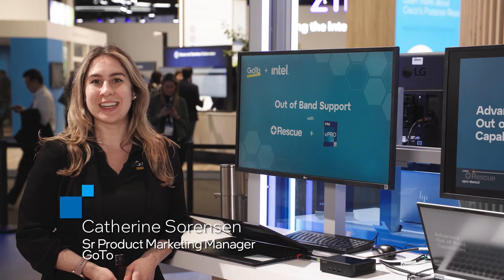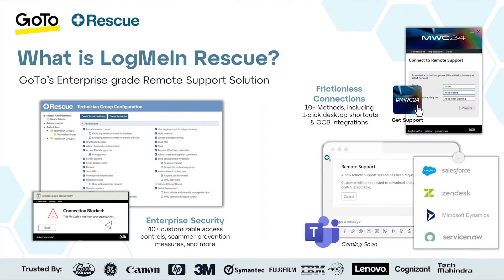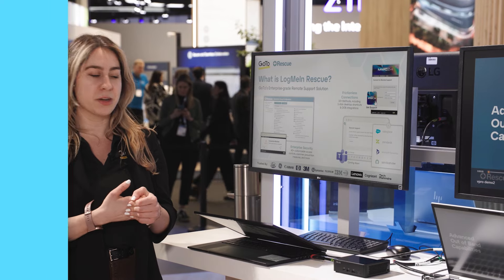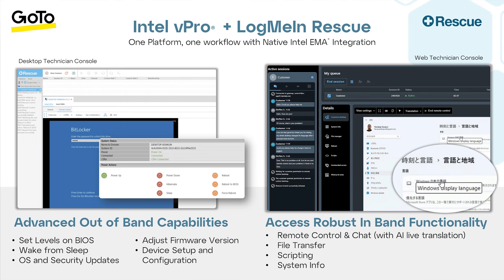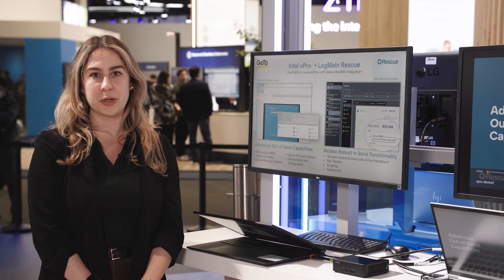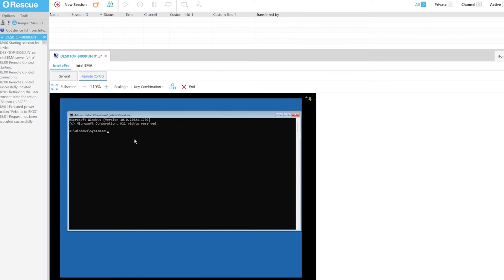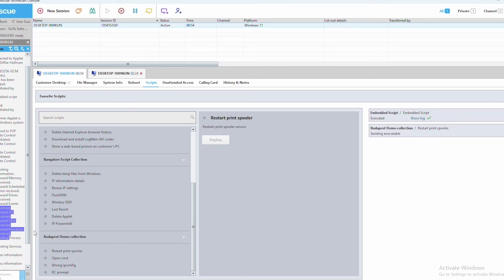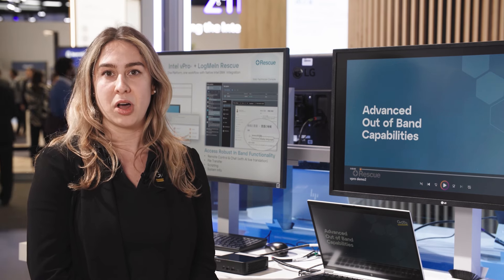Improved In and Out-of-Band Support with Intel vPro and GoTo | Intel Business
LogMeIn Rescue is GoTo's enterprise-grade remote support solution. Join Catherine Sorensen, Senior Product Marketing Manager at GoTo, to learn how GoTo was able to provide consolidated in and out-of-band support to agents using an integration of LogMeIn Rescue and Intel vPro.   See how through this integration you are able to power up a device remotely and access advanced rescue support functions like file manager, viewing system info, running scripts, and more. This not only adds a more seamless experience for agents but also results in massive time and cost savings in the long run.